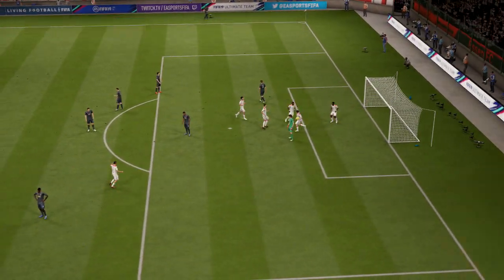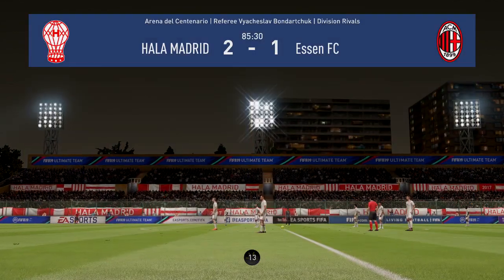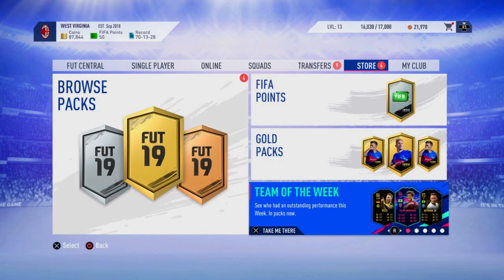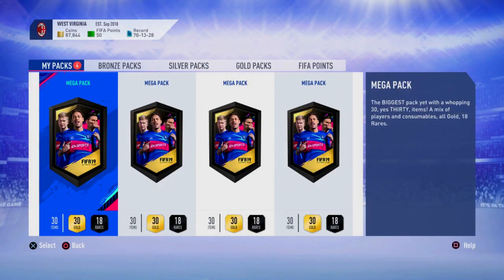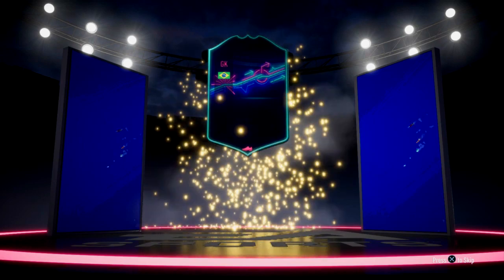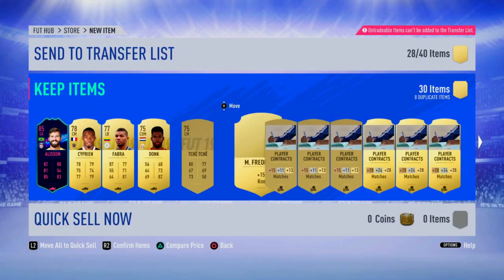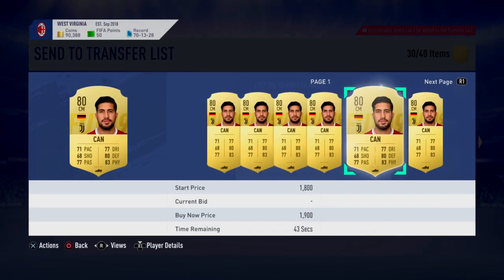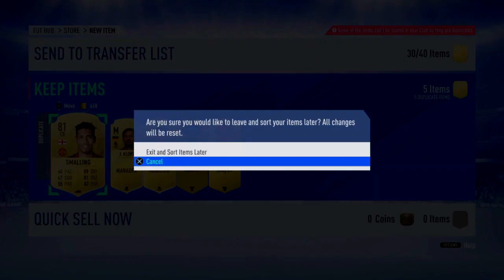FIFA 19 - *INSANE* WALKOUT ONES TO WATCH PACKED! - DIVISION RIVALS REWARDS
In this fifa 19 pack opening on fut 19 we open our division rivals rank 3 rewards where we get a walkout in a pack and a ones to watch in a pack in our untradable rewards. This is an insane pack opening where we get lots of high rated players in our rivals rewards.

Why FIFA 19 Will Be BETTER Than FIFA 18 (Gameplay Changes, New Features, Ultimate Team etc..)

Which Edition of FIFA 19 Should YOU Buy? (Standard Edition vs Champions Edition vs Ultimate Edition)